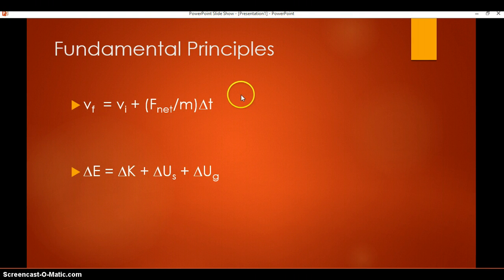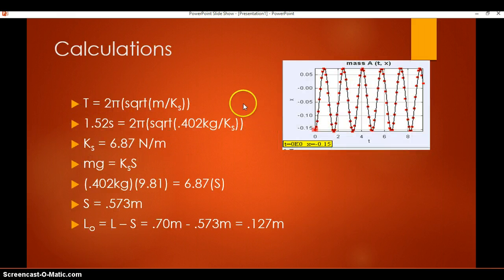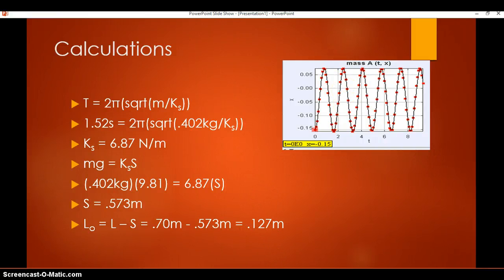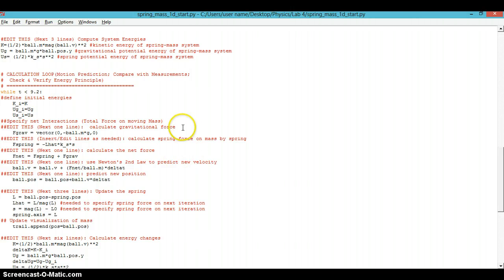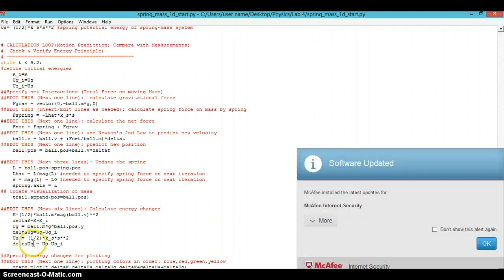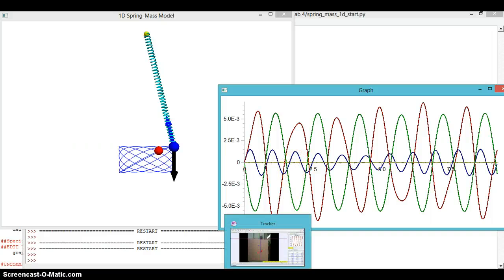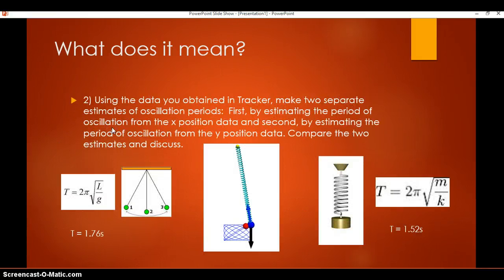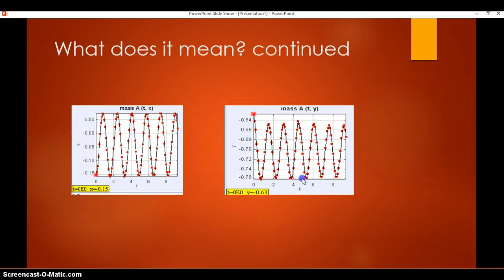Lab 4 Oscillations